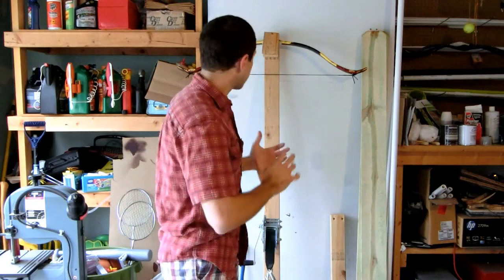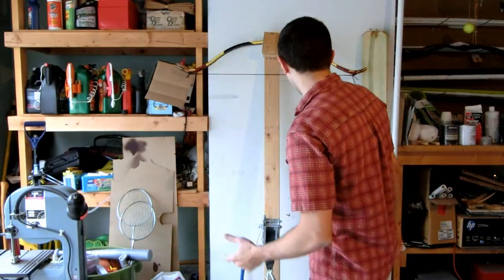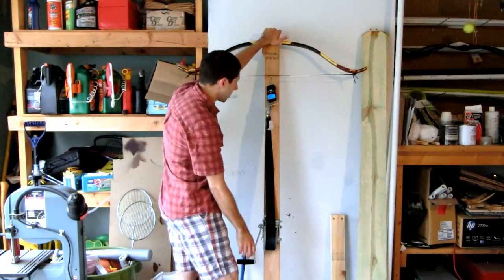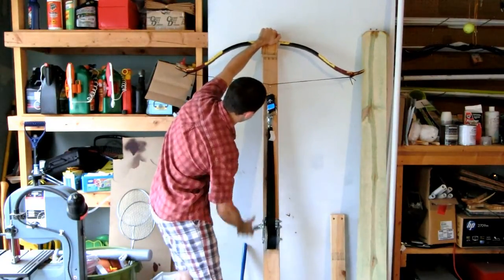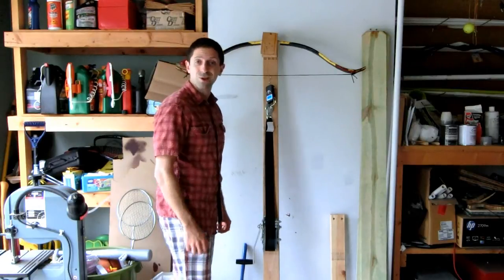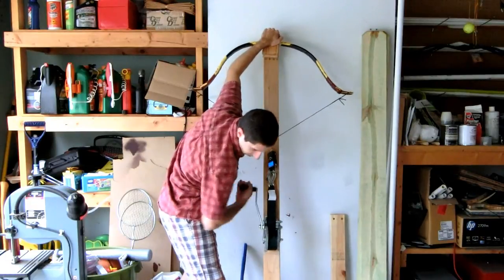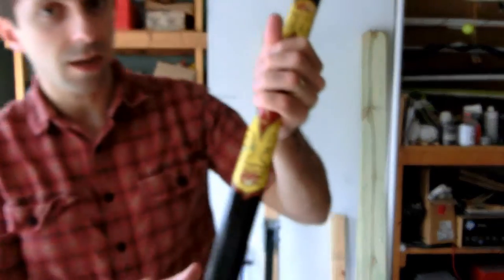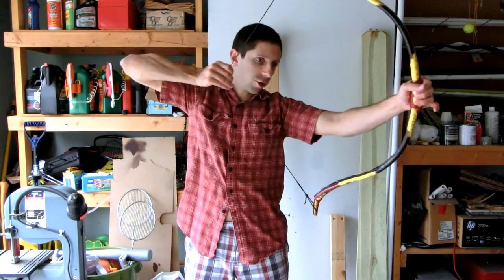How Does Adding the Grip of a Turkish Bow Affect Draw Weight?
It occurred to me, I made this bow, tested it, but I didn't check to see if the handle I built from PVC and epoxy made the bow heavier - I'd expect it would, but how much?